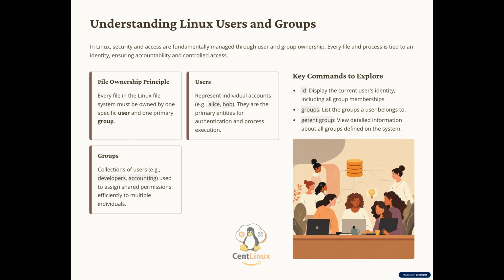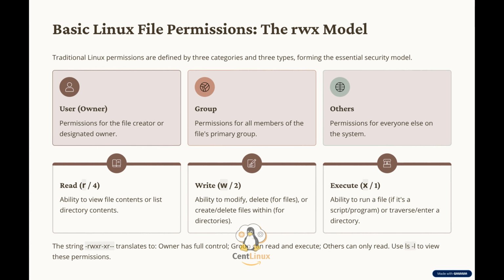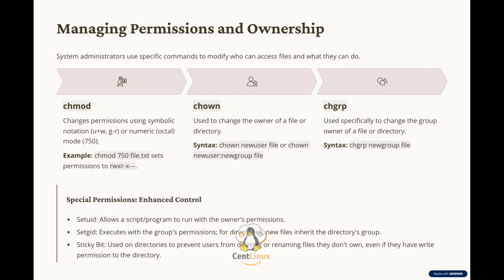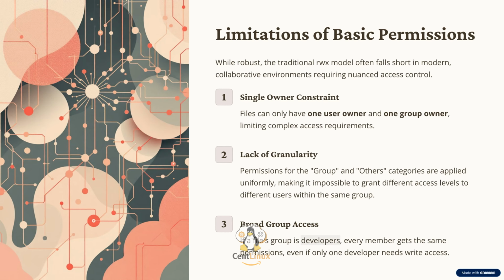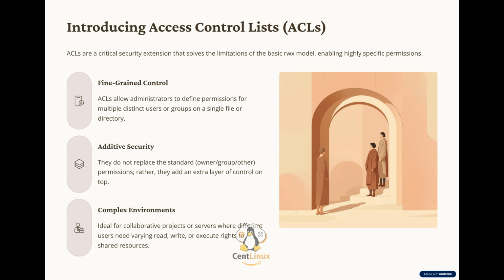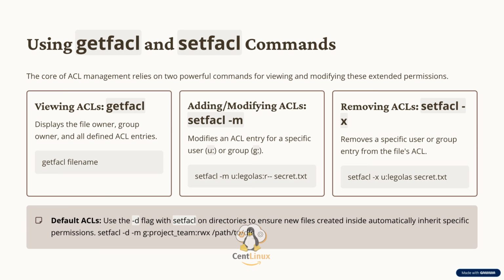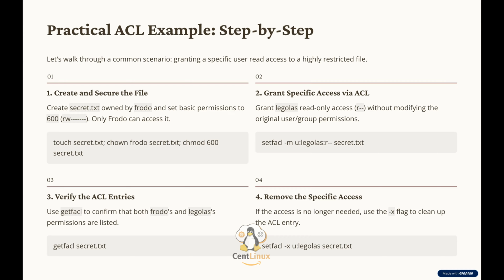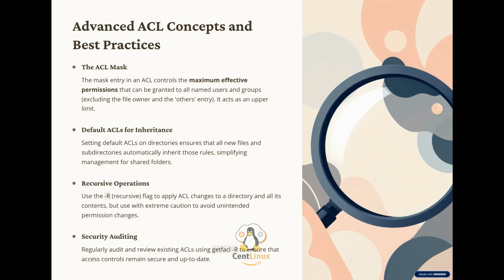Linux Users & Groups | Linux File Permissions for Beginners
Master Linux users, groups, and file permissions with this beginner-friendly guide. Learn the essentials step-by-step and avoid common permission mistakes that slow down new admins. Unlock skills most beginners overlook—start leveling up before everyone else does!

Mini PCs = affordable homelab machines.
Hostinger VPS = reliable cloud hosting at a great price.

Managing users, groups, and file permissions is one of the core responsibilities in any Linux system. These fundamentals ensure that each user has the right level of access while keeping the system secure and organized. Understanding how Linux handles identity and permissions helps you control who can read, modify, or execute files across the system.

For beginners, learning how users and groups work together makes it easier to assign privileges and maintain a clean, secure environment. File permissions further extend this control by defining what actions different users can perform on files and directories. Mastering these concepts early not only strengthens your command-line confidence but also builds a solid foundation for more advanced system administration and DevOps tasks.

Chapters:

00:38 Linux Users and Groups
01:57 Basic Linux File Permissions
03:04 Managing Permissions and Ownership
04:39 Limitations of Basic Permissions
05:46 Access Control Lists (ACL)
06:34 Using setfacl and getfacl commands
08:13 Practical ACL Example
09:45 Advanced ACL Concepts
11:04 Summary